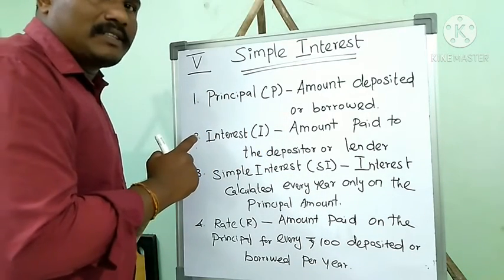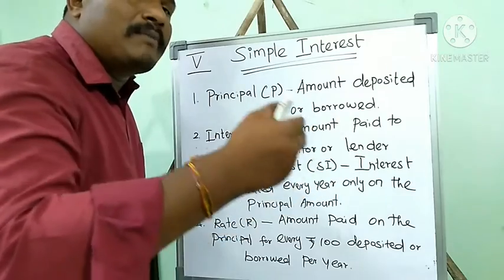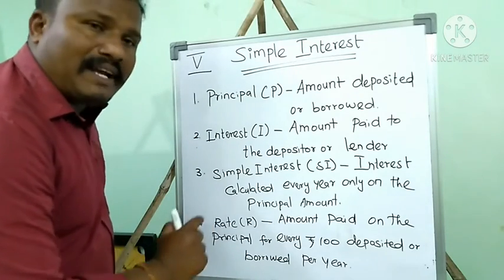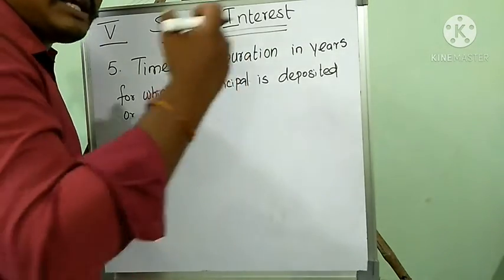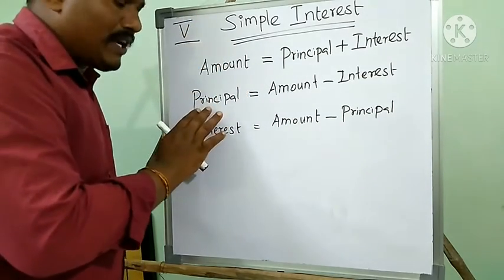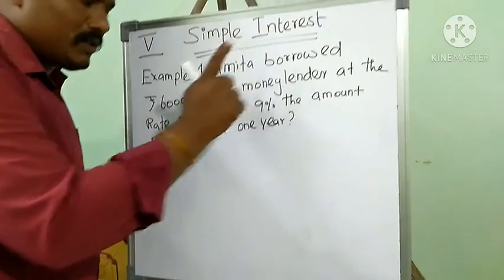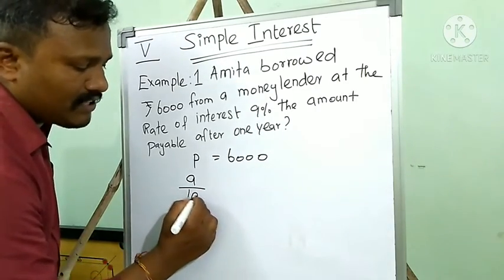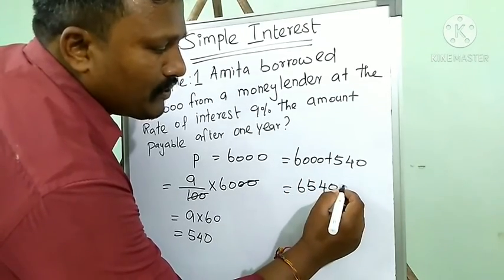Simple Interest Class 5